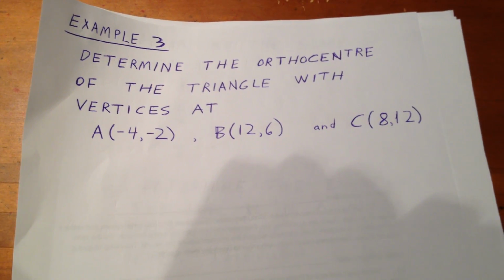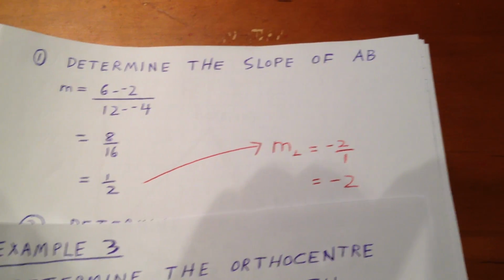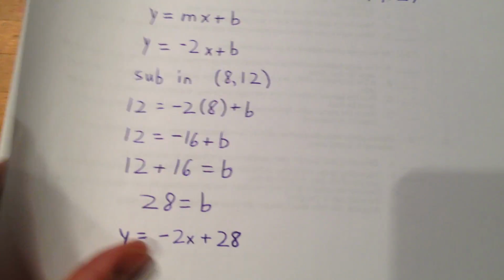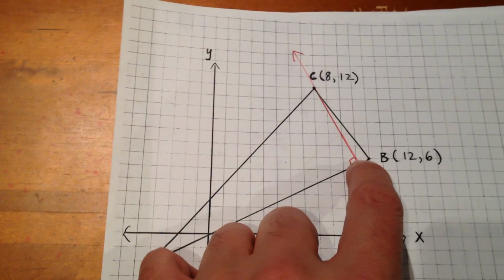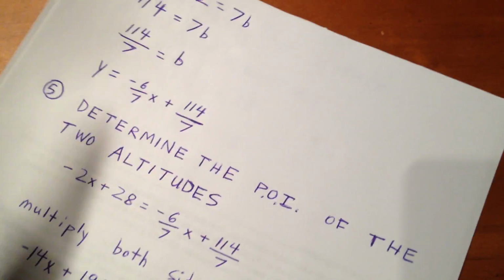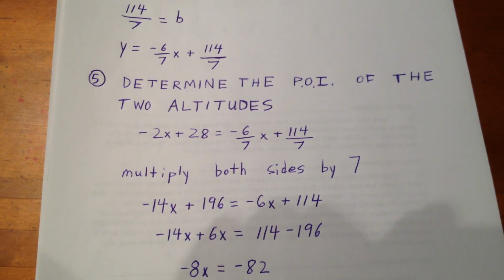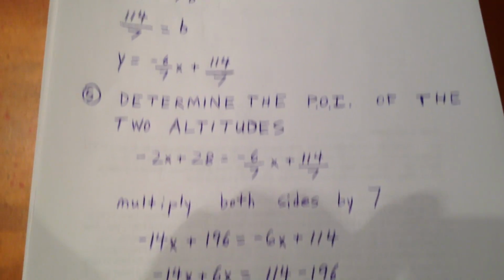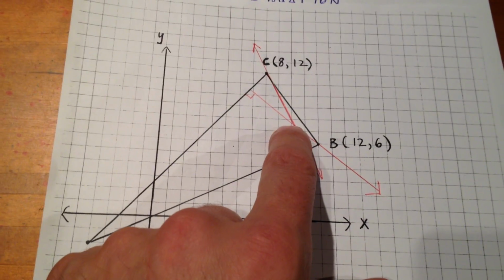Determine Orthocentre of a Triangle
Determine the orthocentre of the triangle with vertices A(-4, -2), B(12, 6) and C(8, 12)
Answer (41/4, 15/2)